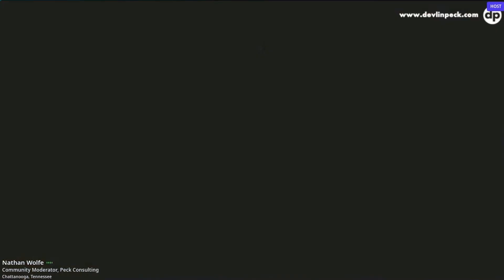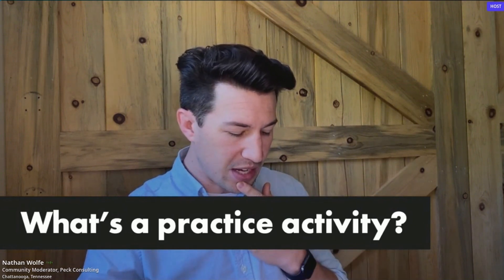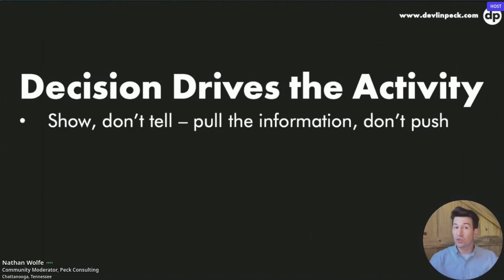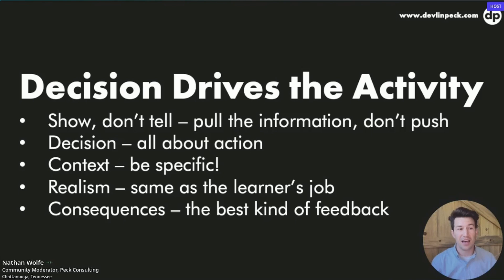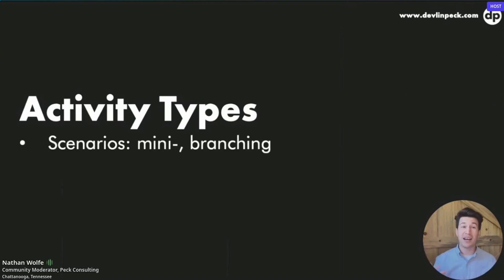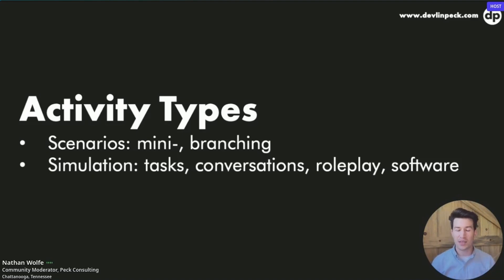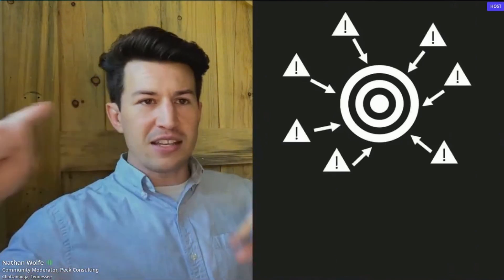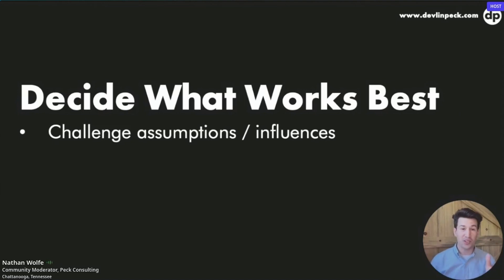ID Book Club: Map It - Chapters 7-8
How powerful is choice in learning?

Decisions and decision-making force us to think, but even more importantly, to act.

In this next section of reading for the ID Book Club, Cathy Moore emphasizes that "decision drives activity." But what do effective practice activities look like?

After a quick recap, we share perspectives related to Cathy's tips on brainstorming and formatting practice activities to change real-world behavior in learners.

We’ll go live each week every Friday at 8 AM PDT for chapter by chapter recaps and discussion groups led by Nathan Wolfe.

If you would like to attend these sessions live, then join the free community

0:00 Intro
3:31 What’s a practice activity?
5:27 Decision Drives the Activity
9:57 Activity Types
15:32 Decide What Works Best
18:17 Focus on “When”
22:06 Thought Questions
24:45 What does realism look like in scenario-based activities?
29:00 Where does self-paced eLearning fit into this process?
33:44 If “learning styles” are to be avoided, should we consider “learning preferences”?
40:05 Next Steps